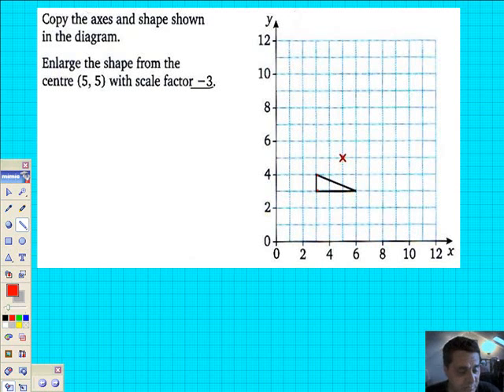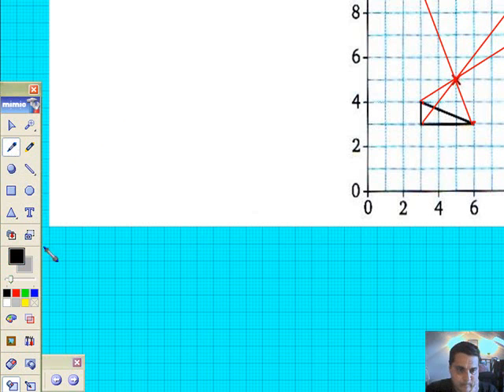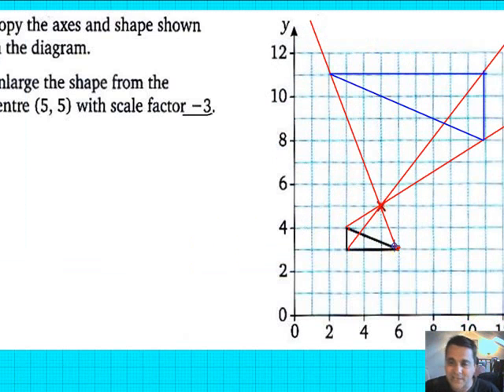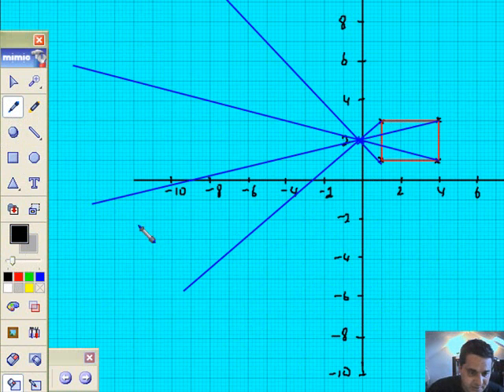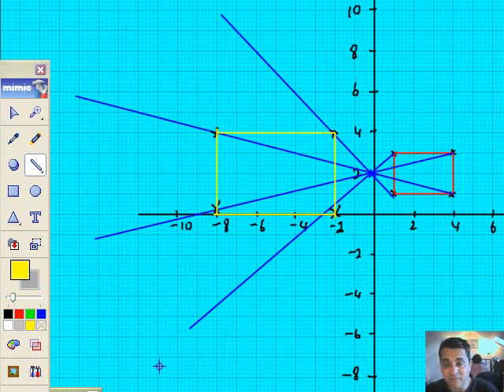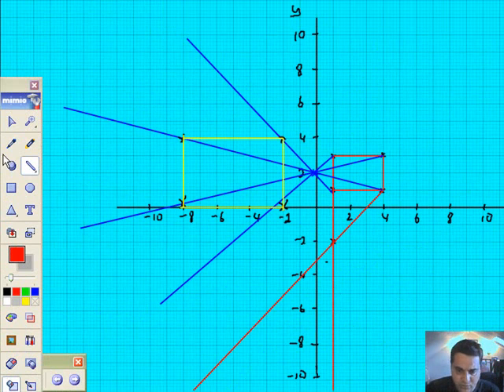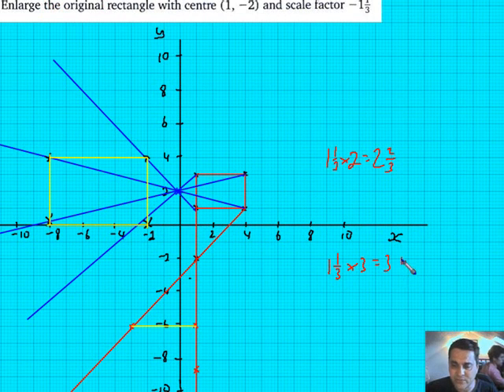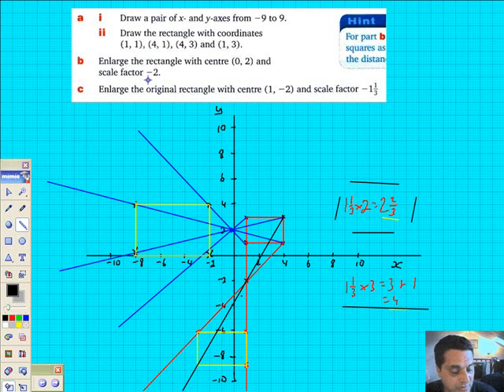u3 h 14.3.1